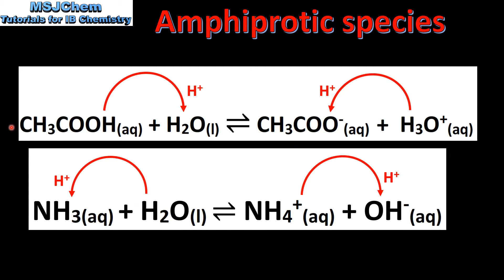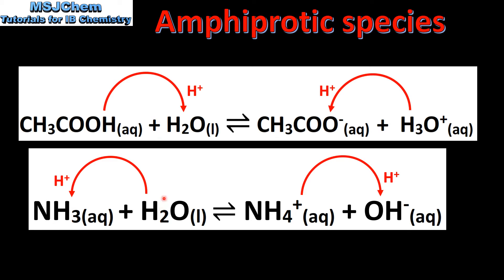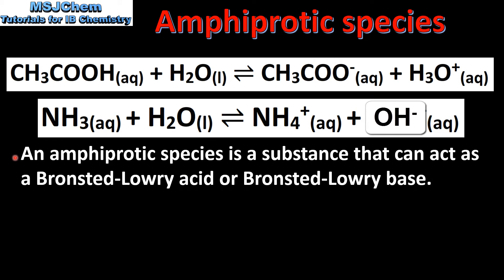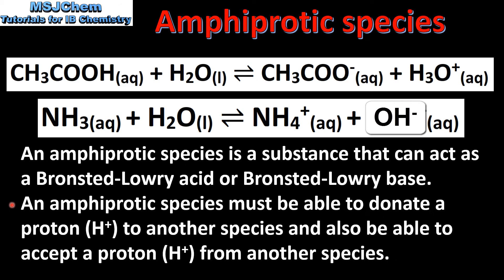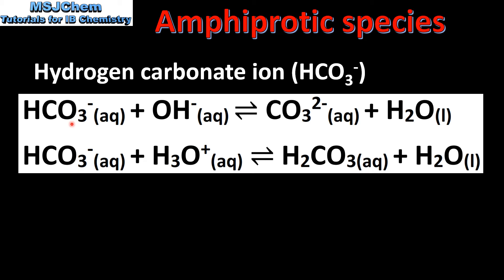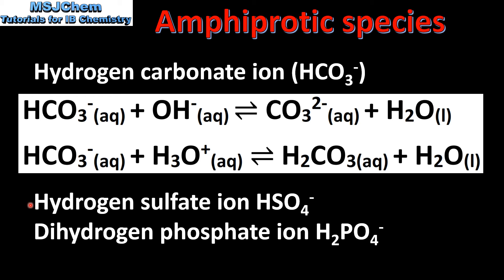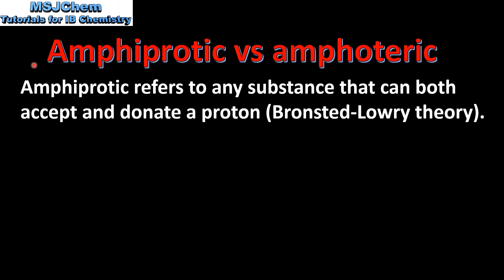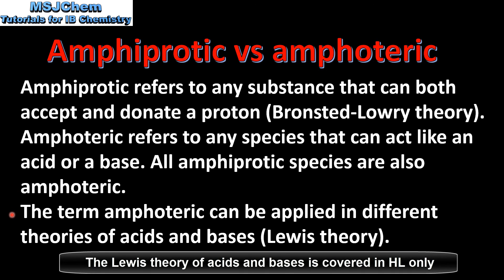8.1 Amphiprotic species (SL)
8.1 Amphiprotic species
Understandings:
Amphiprotic species can act as both Brønsted–Lowry acids and bases.
Guidance:
The difference between the terms amphoteric and amphiprotic should be covered.